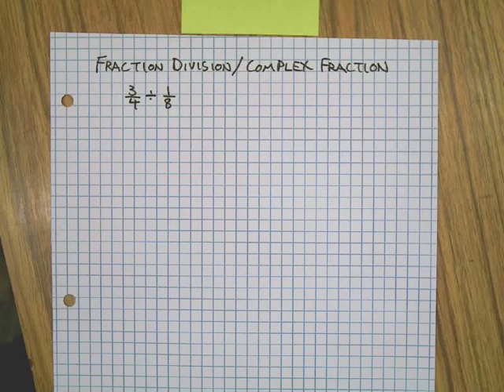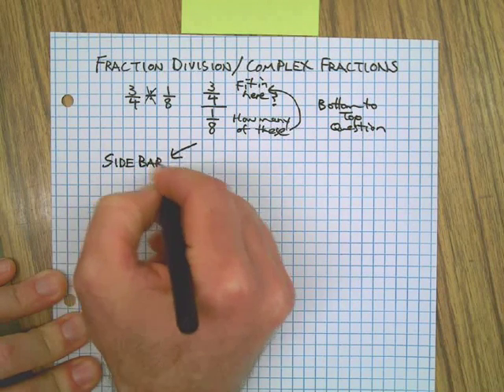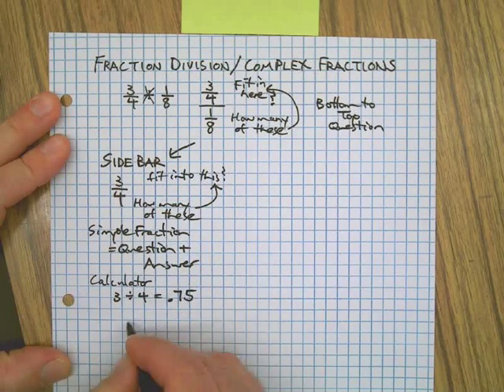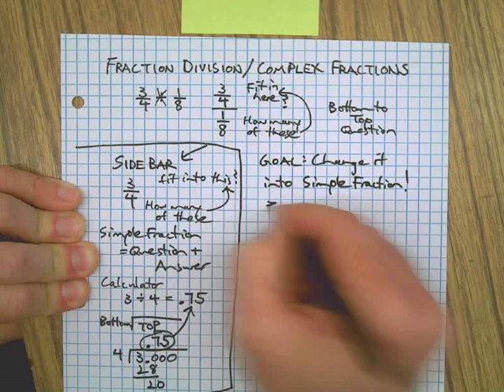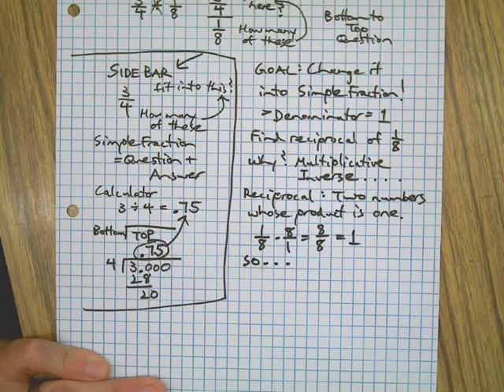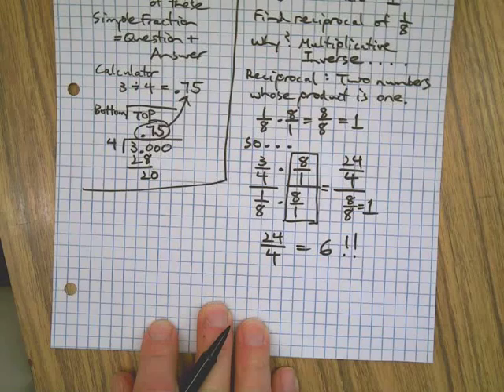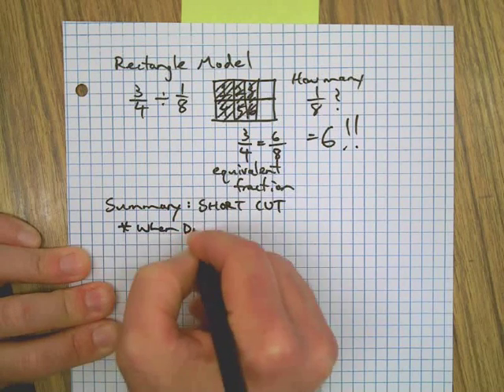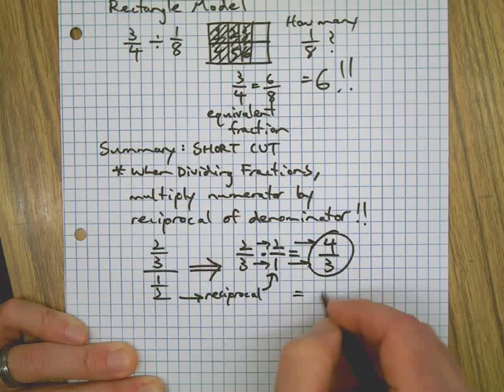Fraction Division (Complex Fractions) LESSON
This lesson shows how to solve complex fractions, also known as dividing fractions. A second video shows 6 practice problems and the answers so you can make sure you understand the concept.